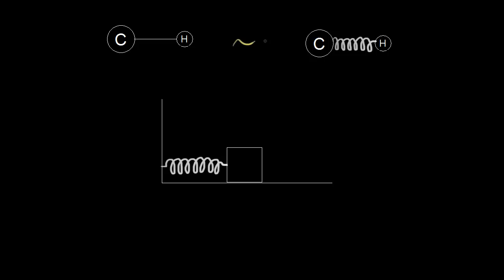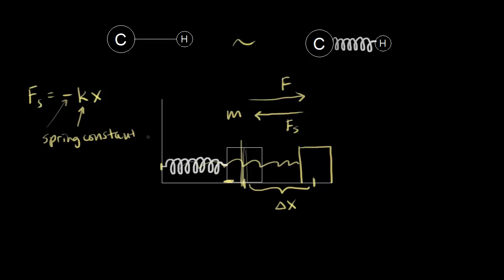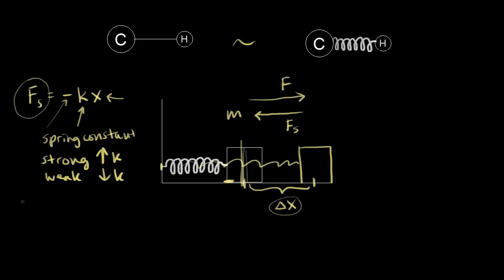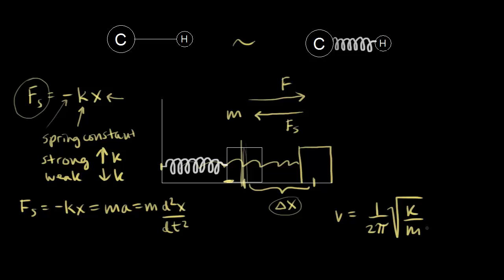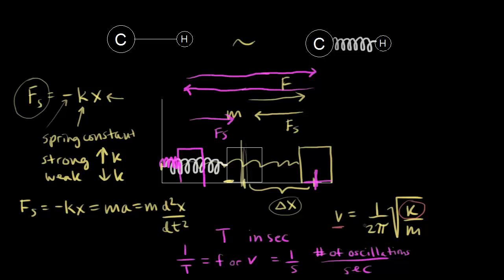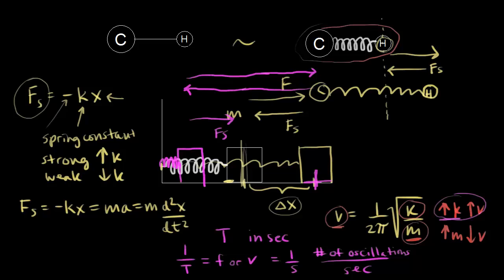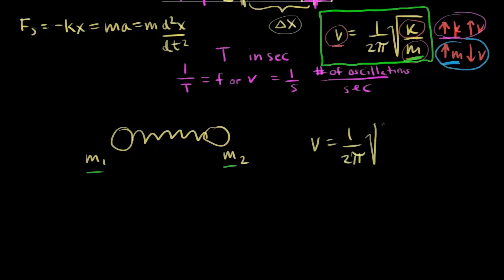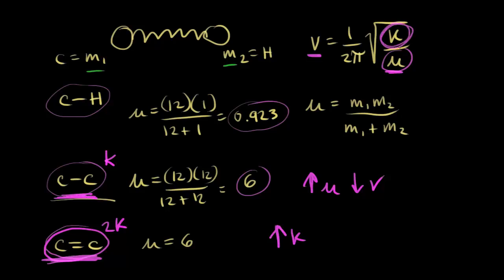Bonds as springs | Spectroscopy | Organic chemistry | Khan Academy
How frequency of bond vibration can be compared to the oscillation of a spring. Created by Jay.